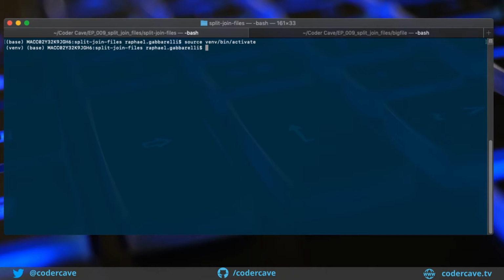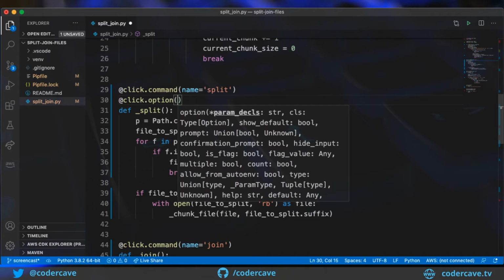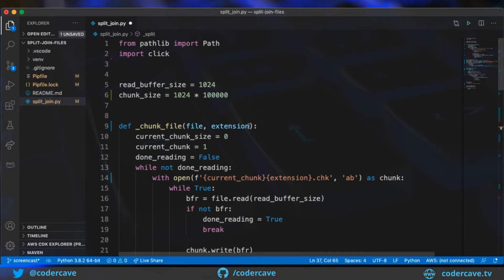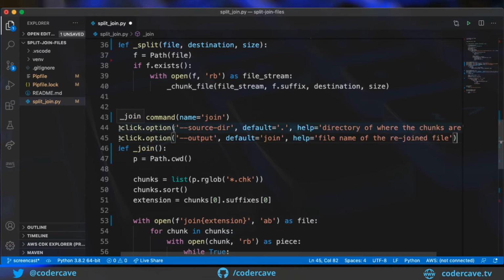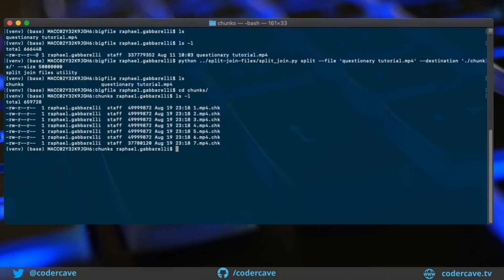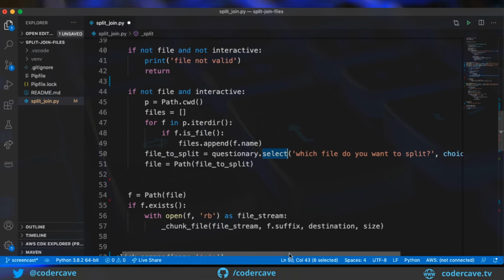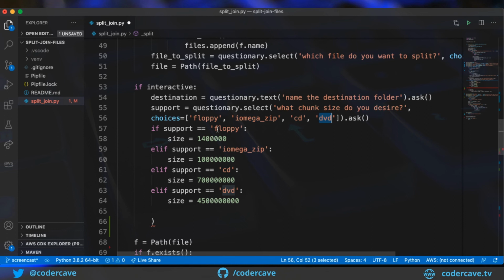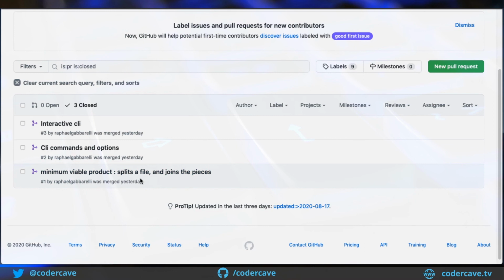split join files [part 2] - add commands, options and interactivity (with python)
It's time to give a maintainable, flexible and interactive CLI to our split-join-file script.
The MVP was making a lot of assumptions: which file to split, and where to dump the chunks. Now we need to allow the user to pick which file they want to split (either through a CLI option, or vial CLI interactive "select list") , where to send the chunks, and how big the chunks need to be.
We'll be using python click and questionary to build our CLI.

0:00 intro
0:30 commands and options with click
11:04 interactivity with questionary
17:52 github pull requests
18:32 closing

python / questionary / click / command line interface / cli